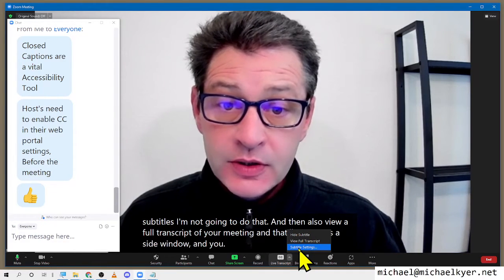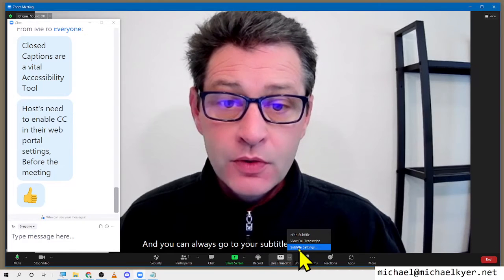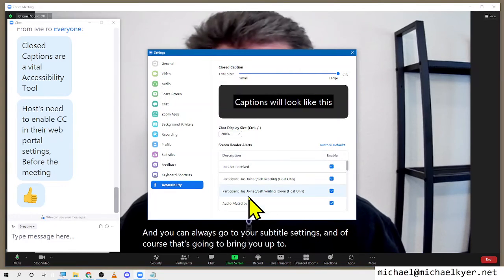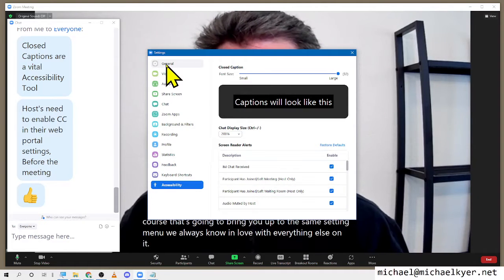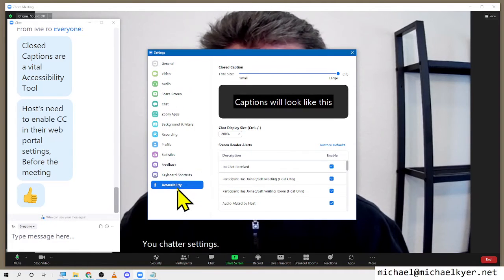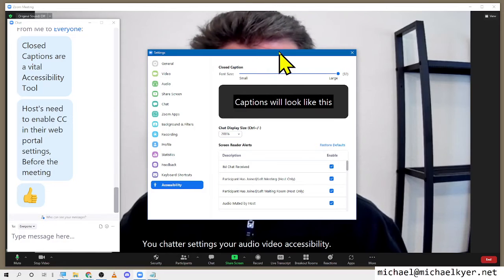Closed Captions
This Mega Great tutorial describes
Importance of Host's enabling CC before the meeting
Show Subtitles
Hide Subtitles
Live Transcript

Make sure to tell your guests that Closed Captions are available!

Production notes:
I used Open Broadcaster Software (OBS) to take a screen capture of my Zoom Meeting. I popped out the chat box, and increased the font to max. I also resized and changed the color of my cursor. I used Windows Magnifier to allow OBS to capture the cursor correctly.